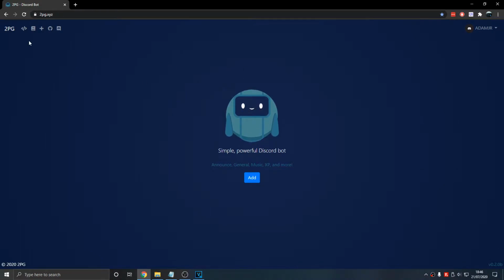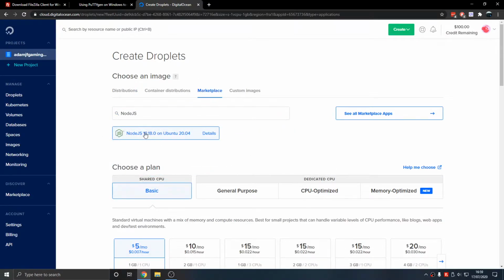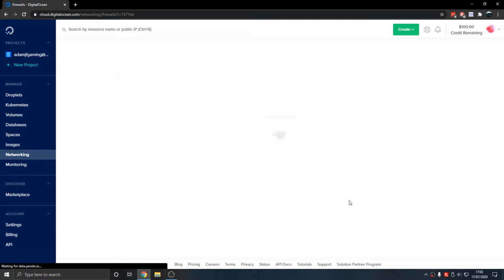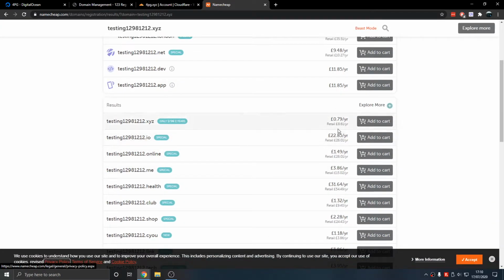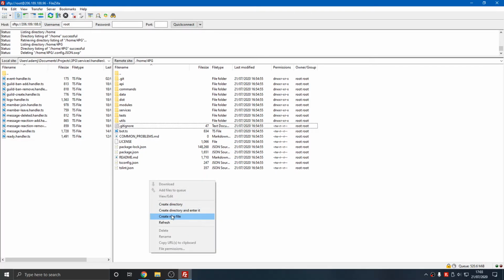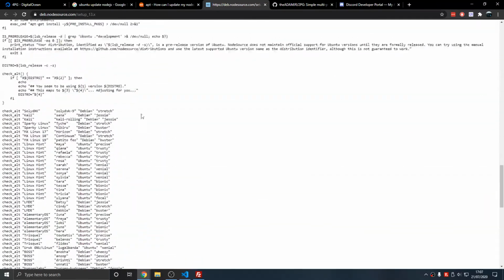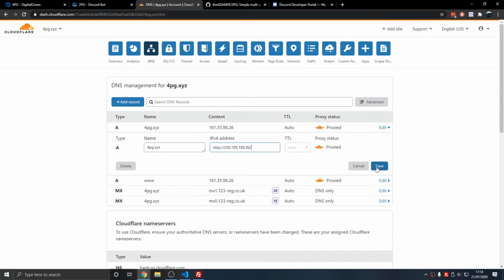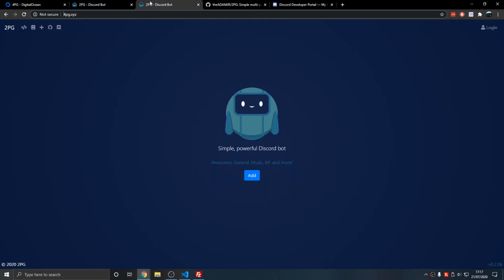Deploy a Discord Bot 24/7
In this video I will show you how to deploy a Discord Bot and Dashboard to be always online (24/7) using DigitalOcean.

Timestamps:
00:00 - [OPTIONAL] Intro
00:27 -  Install FileZilla and PuTTYgen
00:57 - Sign Up To DigitalOcean
01:40 - Create Droplet
02:30 - Generate SSH Key
04:35 - Create Firewall
05:16 - Login To Droplet
06:12 - Point Domain Nameservers To Cloudflare
07:18 - [READ COMMENT!] Clone 2PG
09:18 - Add config.json
10:03 - [OPTIONAL] Install NodeJS and NPM (If not installed)
12:13 - Install JDK and NPM Packages
14:01 - Setup Cloudflare
16:31 - [OPTIONAL] Demo